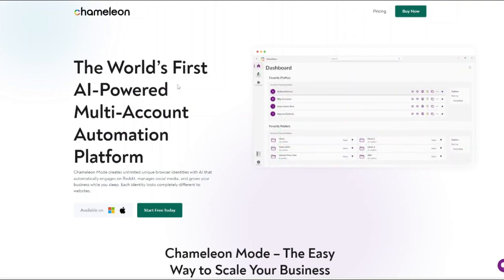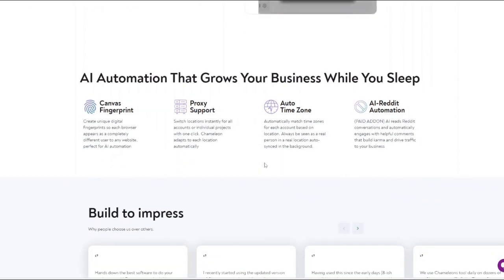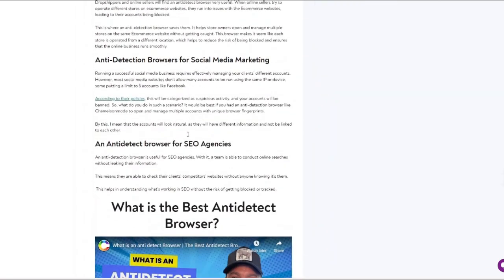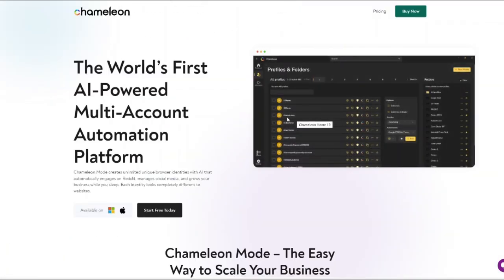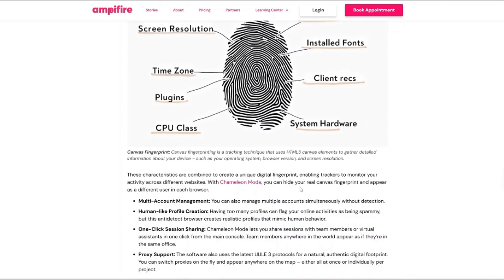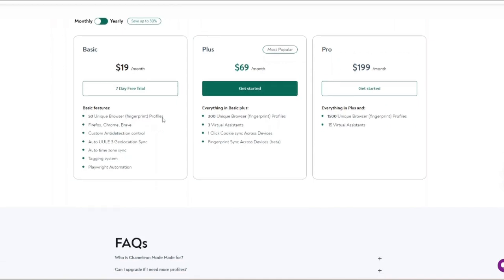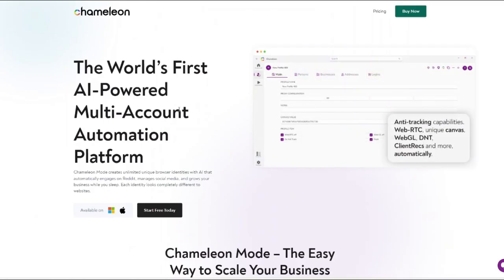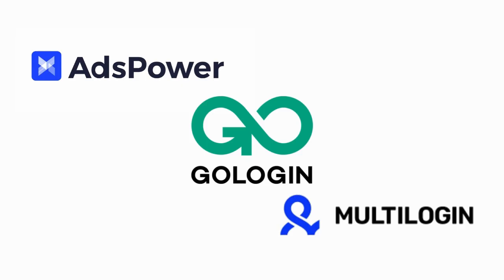Is The Best Antidetect Broswer In 2025? | Chameleon Review 2026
Is Chameleon really the best antidetect browser going into 2025 and beyond? In this video, we break down its features, performance, security, and real-world use cases to see if it lives up to the hype. Whether you're into automation, account management, or privacy, this review covers everything you need to know. 🚀🛡️